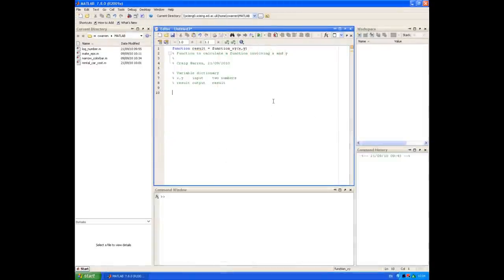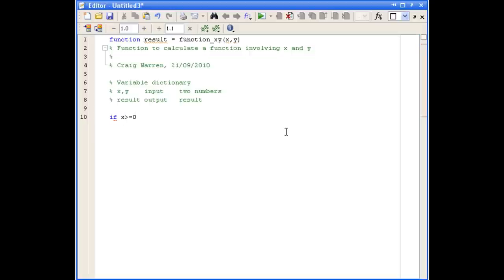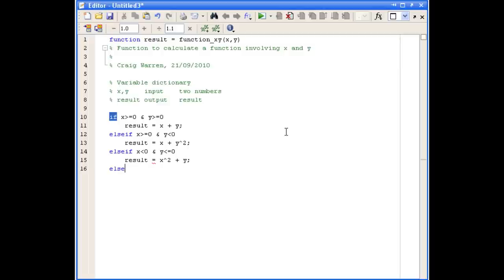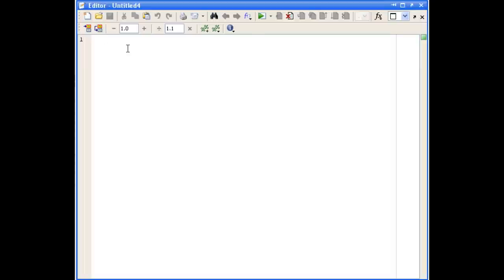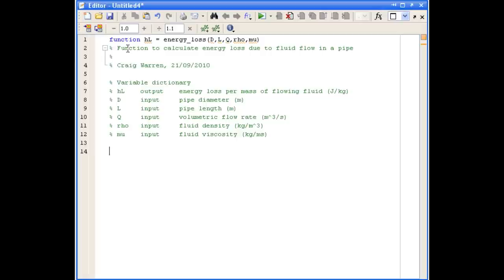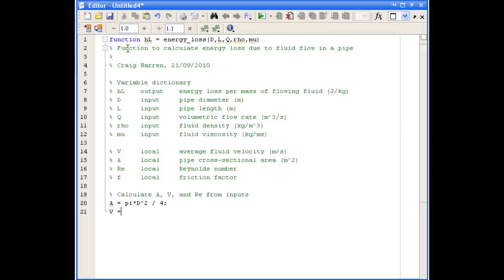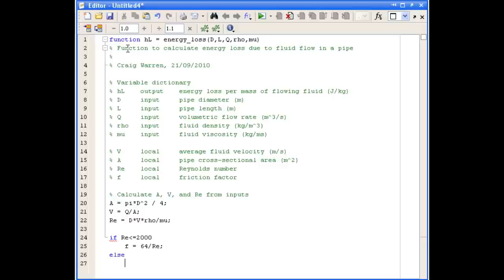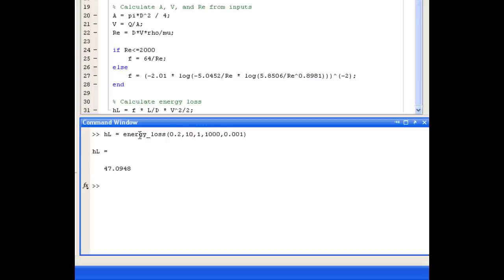Exercise 7 Solutions Q3-4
"Exercise 7 Solutions Q3-4" describes the solutions to Exercise 7 Questions 3-4 from the course pdf document.